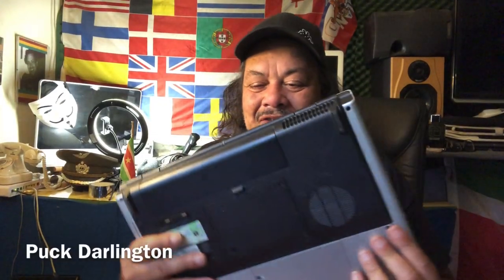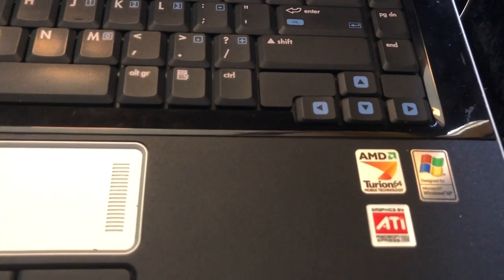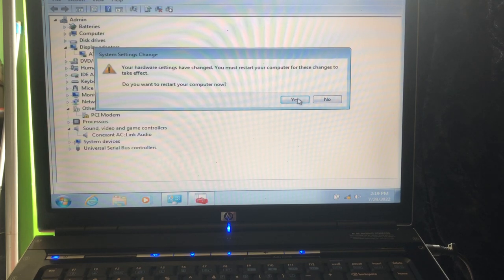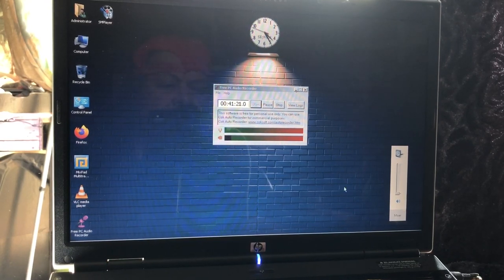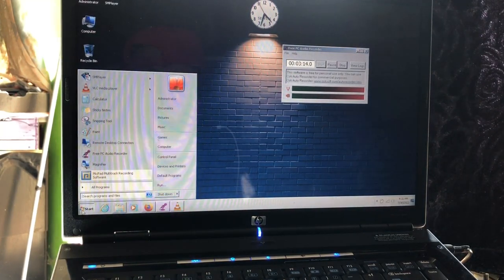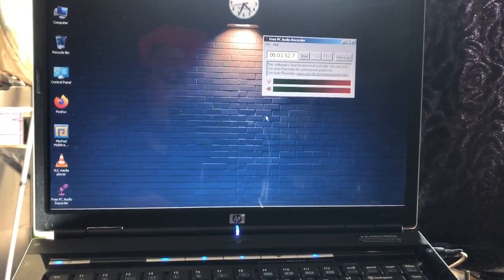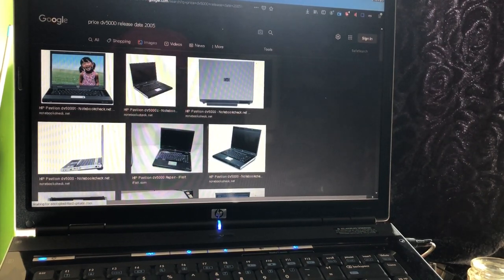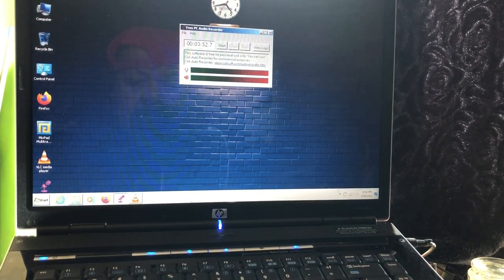Installing Windows 7 Lite on HP Pavilion DV5000 - Tv Ai & Recorder device creation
In this video we will install a Lite but good version of Windows 7 to a 2005 HP Pavilion DV5000 laptop with AMD Turion 1.8GHZ and 1.25GB Ram - not to much power , but if we use the right OS and tools we shiuld end up with a nice still usable device , even in 2022 , to help creating Audio Ai voices spoken books
recordings from Radio stations watch Tv etc ..

SonIf you still have a classic laptop in the house .. maybe this will be a nice weekend project ..

The Windows 7 is not activated and it's up to you to fix that yourself .
This is a pure and lite build only 800 Plus Megs..

Its called
Windows 7
super_Lite_Edition_2017_86_Bit

Driver sound under windows 7 is a problem for DV5000 but not if you follow
my procedure and so also for the Ati video card drivers .

Download driver and unpack with 7zip
to folder . Audio and Video and follow
video to see the installation Fix ,

Enjoy the weekend peeps

Thanks to KhatMau for the Lite
creation

Microsoft for Windows 7